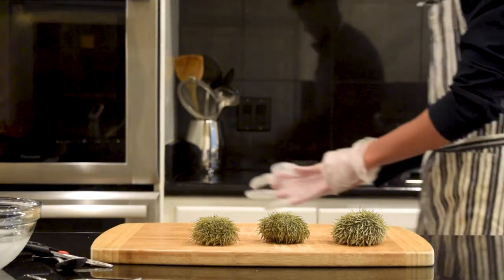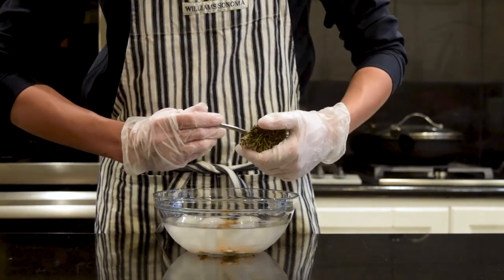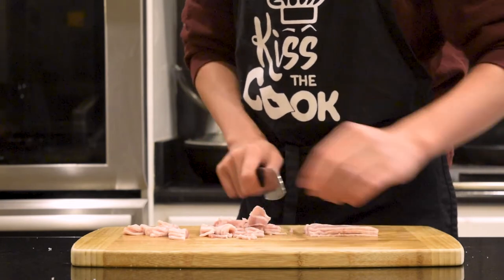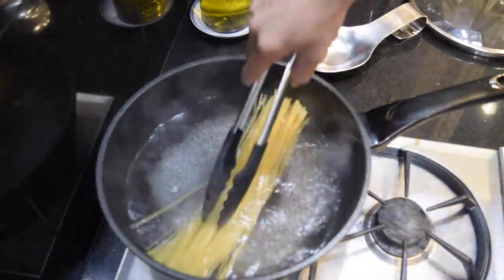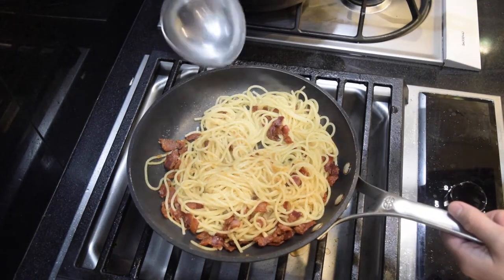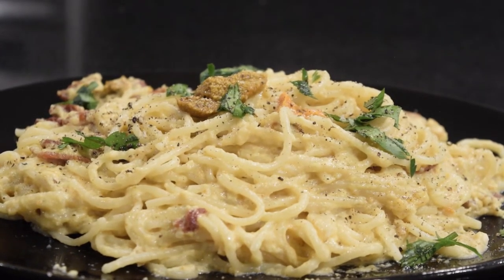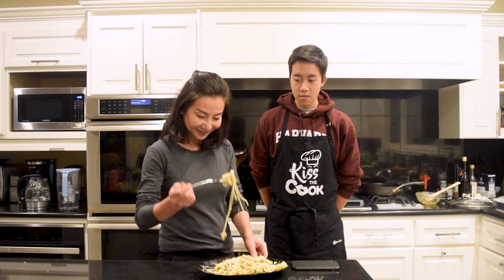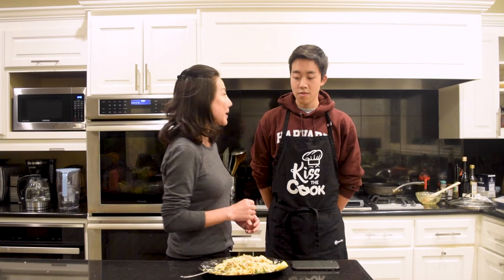Uni Carbonara | DDYP ep. 12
In this episode, we're making uni carbonara! Smoky from the bacon, creamy from the egg, sweet and briny from uni, this dish really combines the best of both worlds. Leave out the uni and you'd have a great spaghetti carbonara nonetheless!

Full recipe:
3 sea urchins (optional if you just want to make carbonara)
3 strips of bacon
1 egg plus 1 yolk
¼ cup of parmesan or pecorino cheese
A small handful of spaghetti
1 clove of garlic, minced
Salt and black pepper
Parsley, minced for garnish

- Starting from the bottom of the urchin, cut your uni in half with a pair of kitchen shears (pls wear gloves)
- Scoop out the uni with a large spoon and dump it into an ice bath
- Clean out any black stuff or seaweed
- Dice up the bacon and set aside
- In a medium bowl, combine 3 tablespoons of uni, egg and yolk and cheese together and whisk until well combined, set aside
- Add your spaghetti into a large pot of boiling salt water, stir and cook for 7 mins
- Meanwhile, fry your bacon in a large pan over medium heat
- Once the bacon is crispy, take it out of the pan along with half of the bacon fat
- With the remaining bacon fat, add the garlic and saute for a minute
- Add your pasta once it’s done and a few ladlefuls of the starchy pasta water
- Add the bacon back in
- Turn the heat off and add your egg-cheese-uni mixture into the pan and stir vigorously so that the eggs don’t scramble. Add in a few more ladlefuls of starch water if necessary until you get a creamy sauce
- Take the pasta out, top with parsley, black pepper and a few more pieces of uni and enjoy